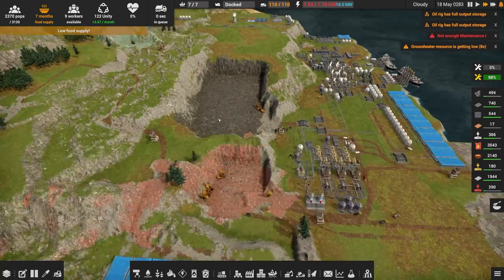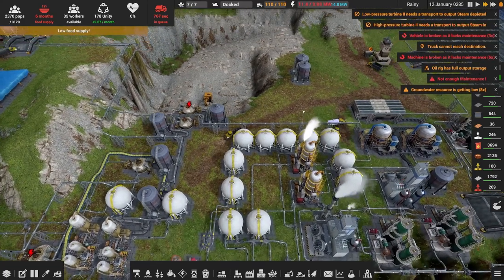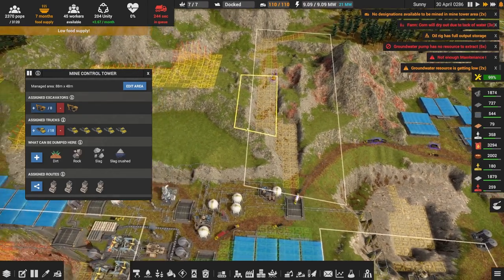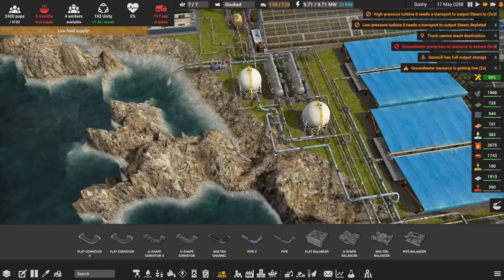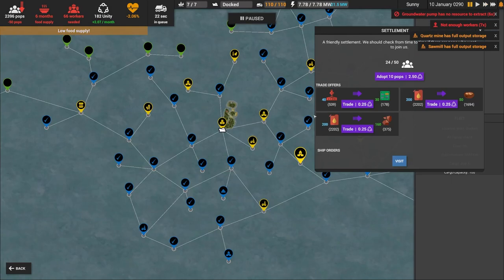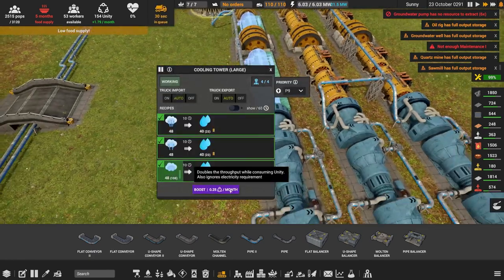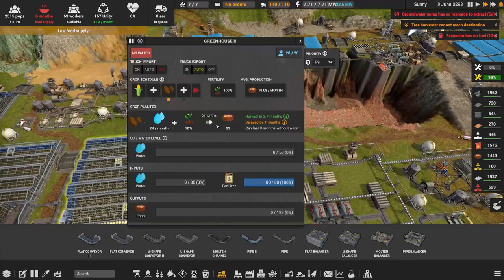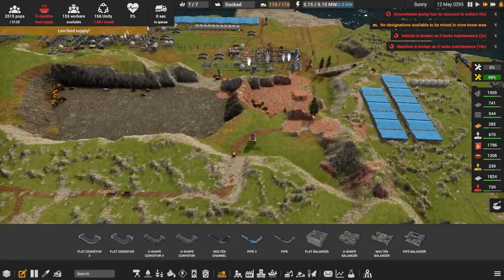Much More COPPER!! - Captain Of Industry BETA - Automation Factory Builder - Episode #21